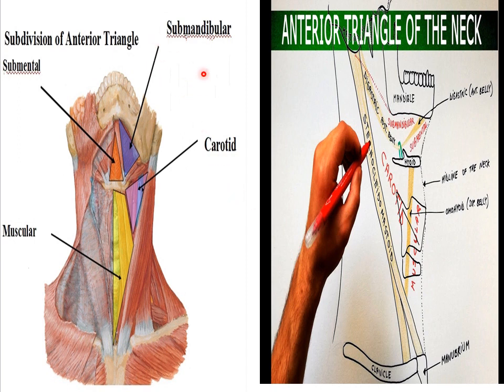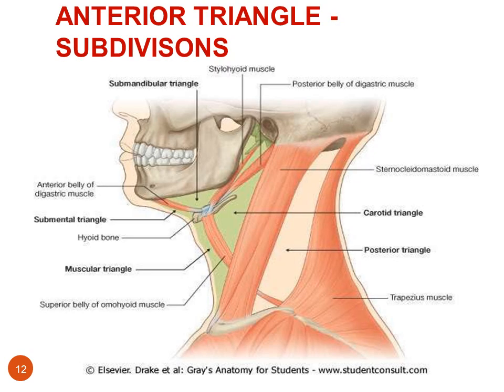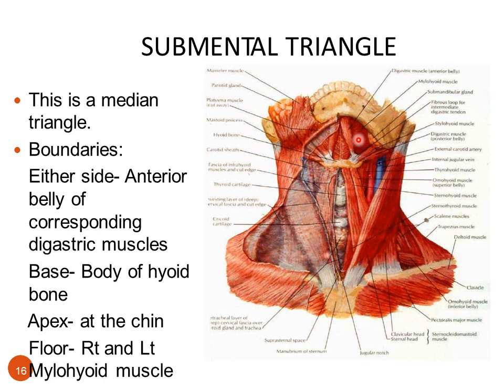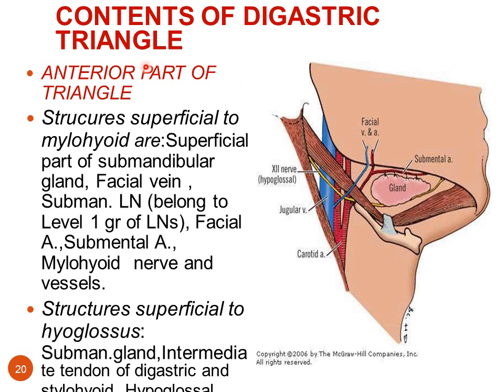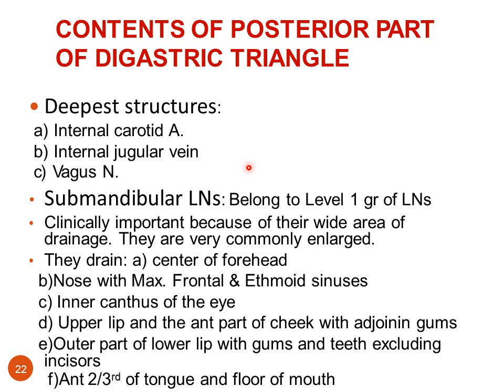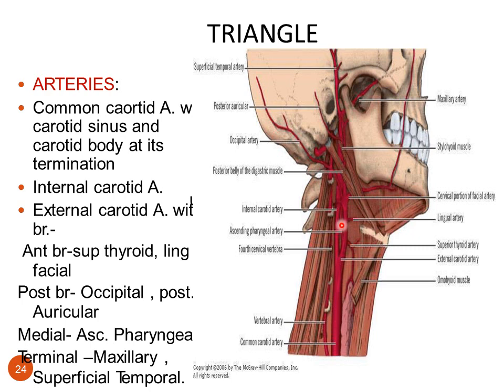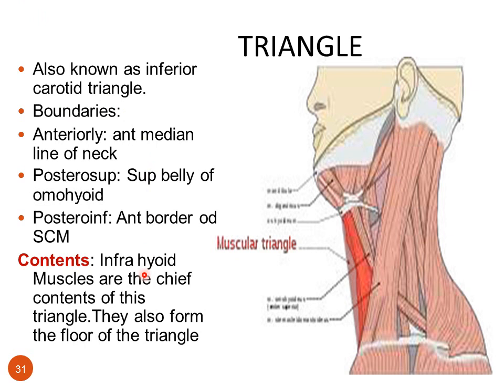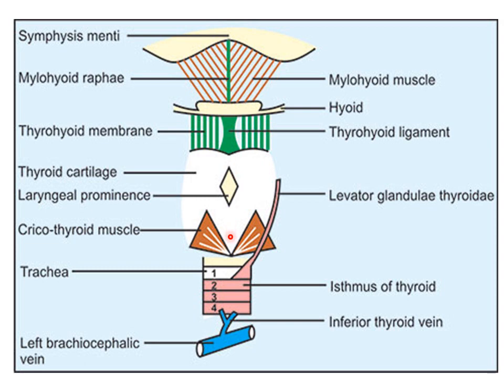Ante triangles of Neck MBBS